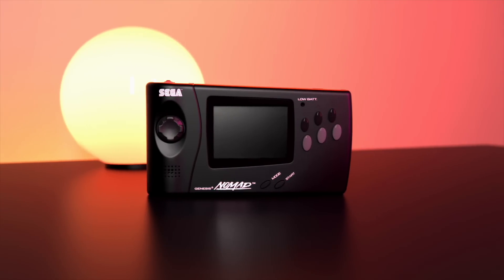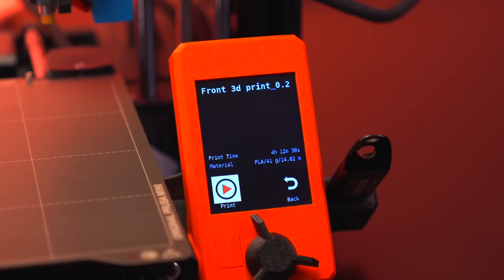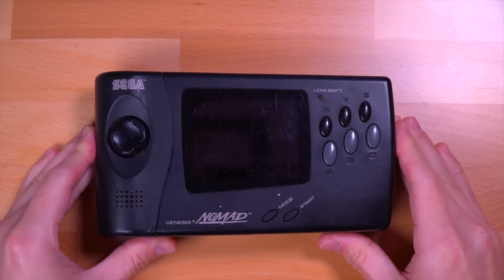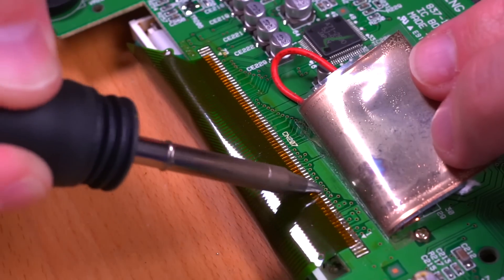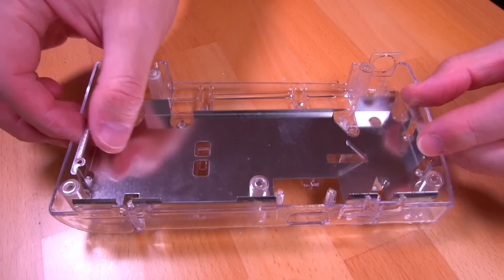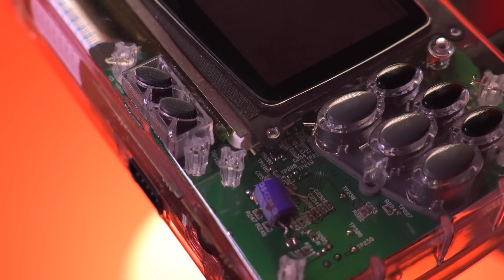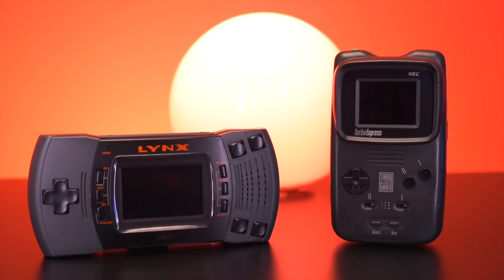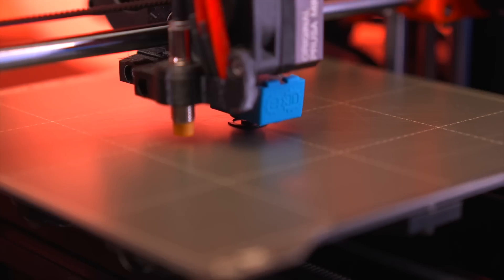3D Printing Has Changed Everything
Use this link to SAVE $5 on your first order at PCBWay

In today’s video, we’ll explore the innovative use of 3D printing technology by the retro modding community, who are revitalizing neglected consoles with meticulously crafted shell replacements and component reproductions. We are living in the future!

Also a huge shoutout to Wesk for the amazing 3D animated intro!!